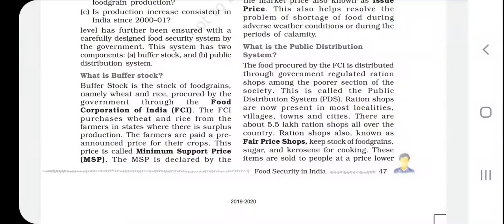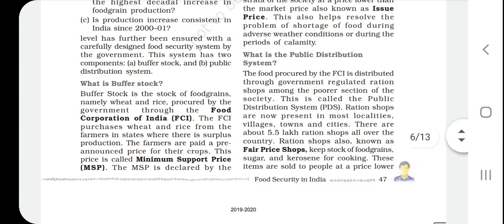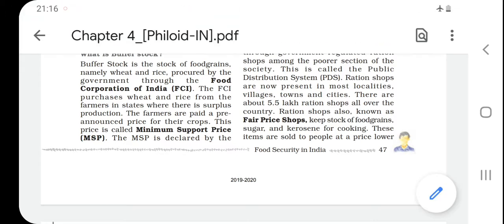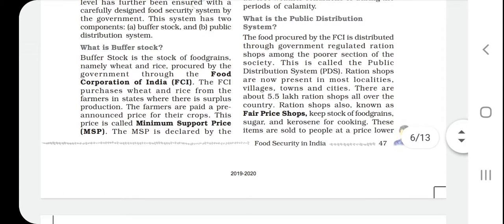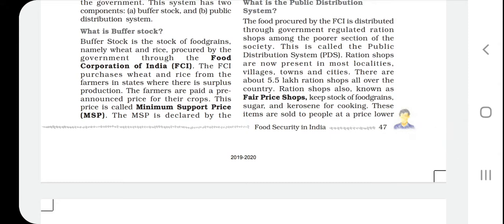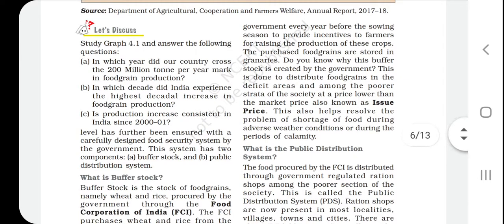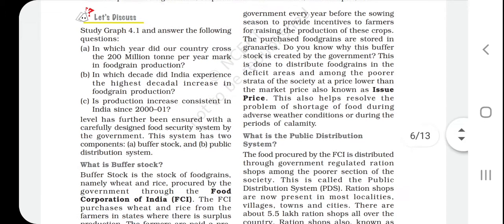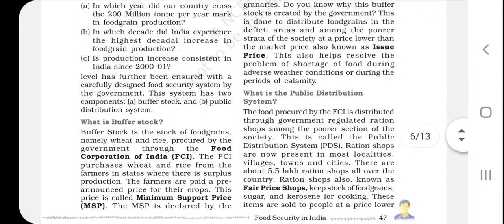Food security in India ( buffer stock) class 9 Economic chapter 4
Document from Home Tutor